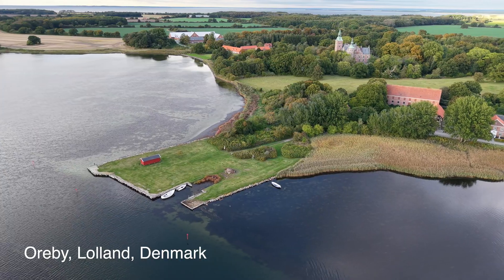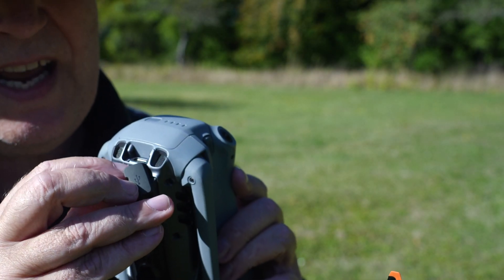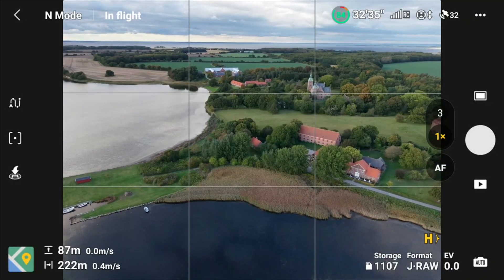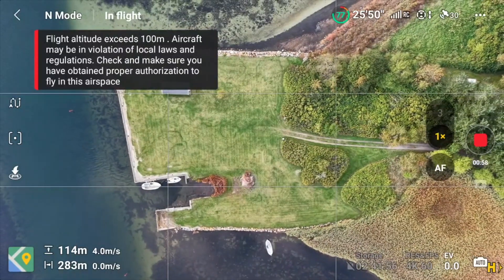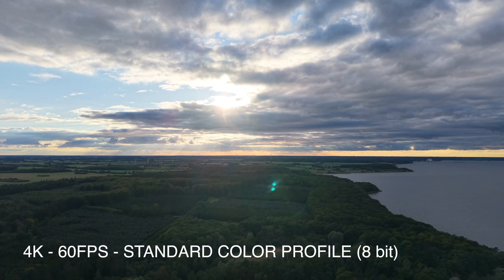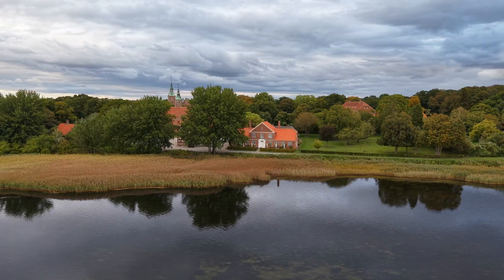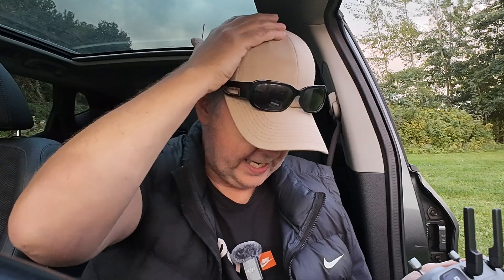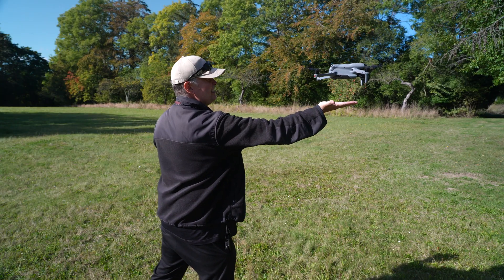DJI AIR 3S Review - Is This Now the Perfect Drone? (or not?)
First flight Review of DJI Air 3S  - This drone is the successor to the DJI Air 3, which was the perfect drone regarding camera features, flight time, and compliance with EU drone regulations. In this DJI Air 3S first flight, you can see the improvements in action and judge whether it can compete with the much-loved 1-inch sensor DJI Air 2S

*DJI Air 3S Key selling points*

*1-Inch CMOS Primary Camera:*
Features a 50MP 1-inch sensor, supporting 4K/60fps HDR and 4K/120fps video recording, with 10-bit D-LogM color mode. A larger sensor area and improved image processing maximize performance.

*Dual 4K/60fps HDR Video with 14-Stop Dynamic Range:*
The medium tele camera uses a 48MP 1/1.3-inch CMOS sensor, supporting the same video specs as the primary camera. Both lenses offer a 14-stop dynamic range for superior low-light and nightscape capture.

*Nightscape Omnidirectional Obstacle Sensing:*
Equipped with forward-facing LiDAR, downward infrared ToF sensors, and visual sensors on the front, rear, and bottom, the drone provides omnidirectional obstacle sensing for safe night shooting.

*Next-Gen Smart RTH (Return to Home):*
Features satellite-free RTH, low-light RTH, and dynamic RTH point tracking with the DJI RC Track system.

*45-Minute Flight Time & 20km Video Transmission:*
Extended flight capabilities with improved transmission range for better coverage.

*Free Panorama Mode:*
Customize and capture panoramic shots using either the primary or medium tele cameras.

-- IMPORTANT --